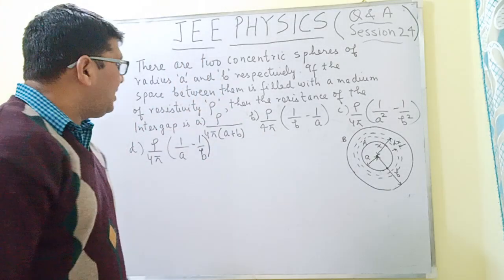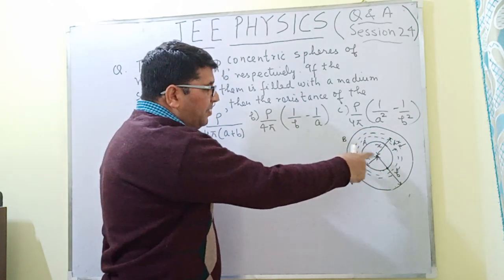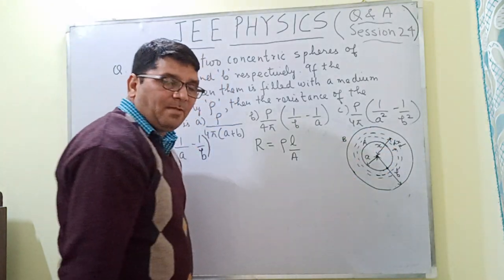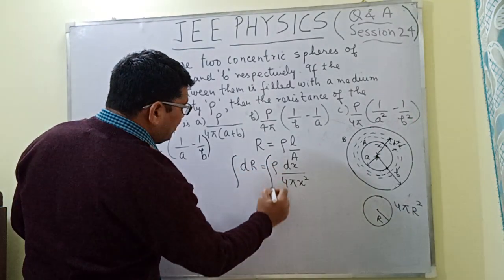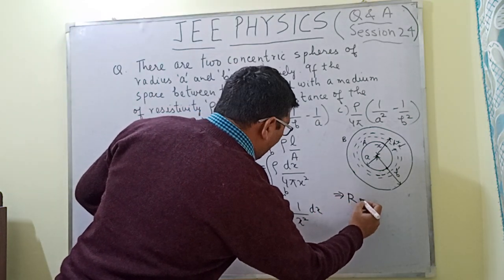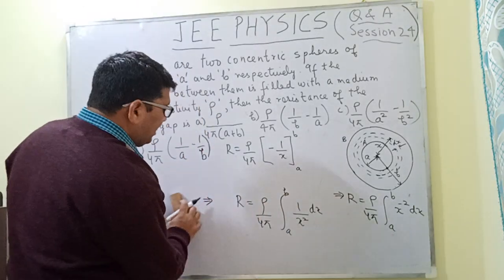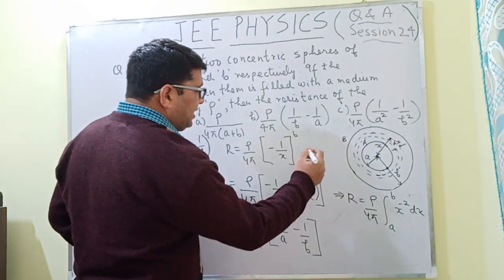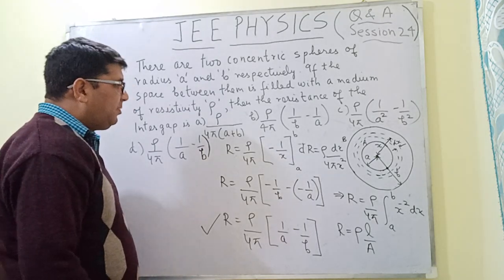Resistivity and Resistance - Q and A Session 24 ( Current Electricity)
Resistivity and Resistance - Q and A Session 24

(Centre for IIT JEE and NEET exams preparation)